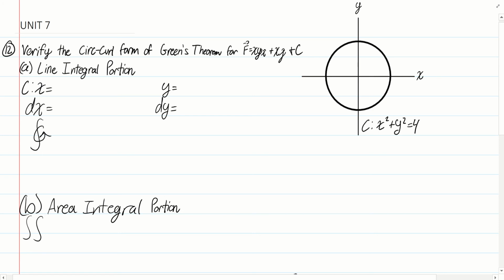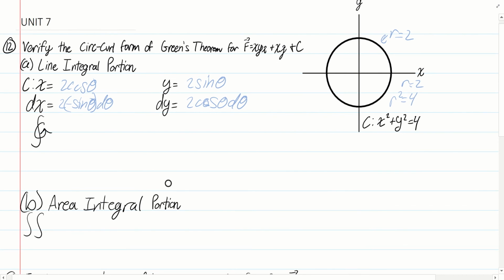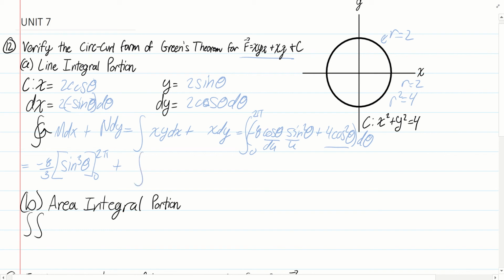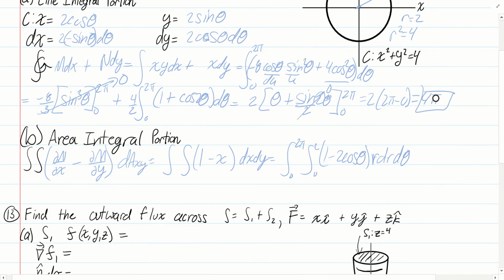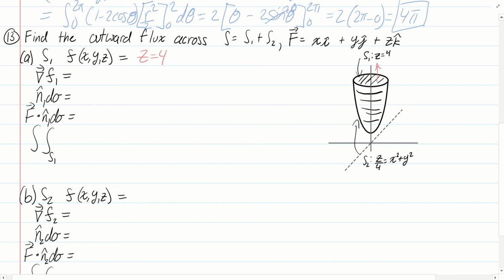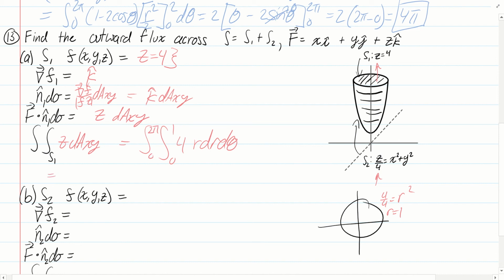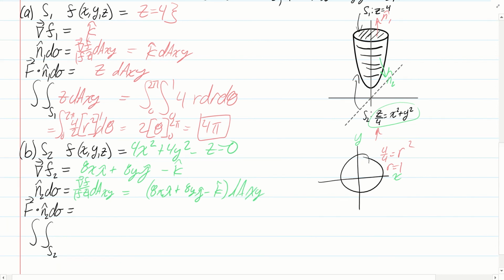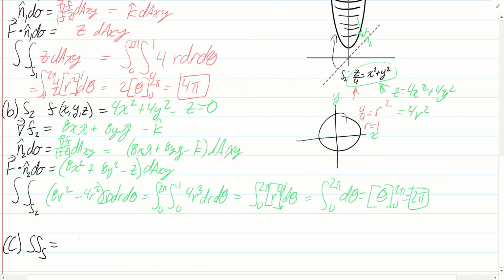ENGR 201 Final U7